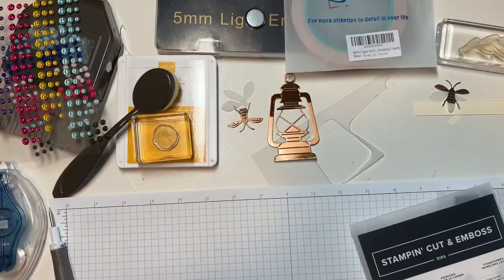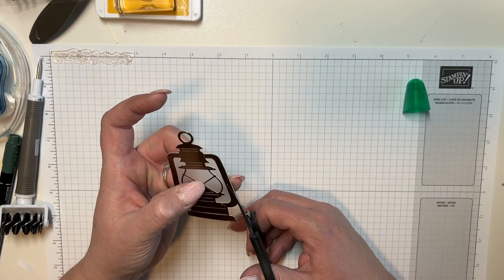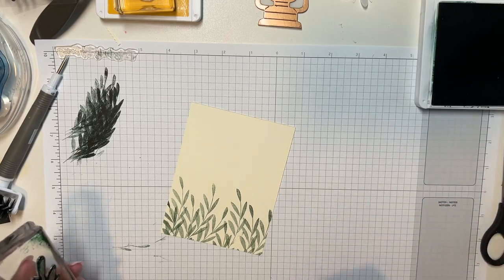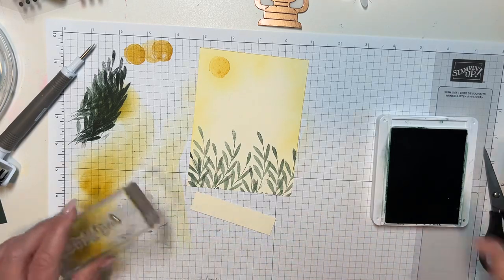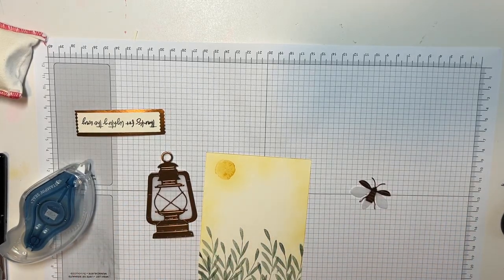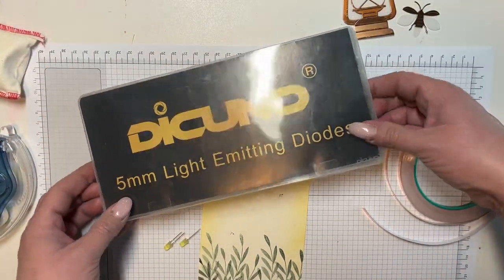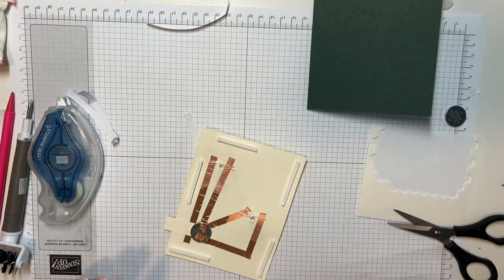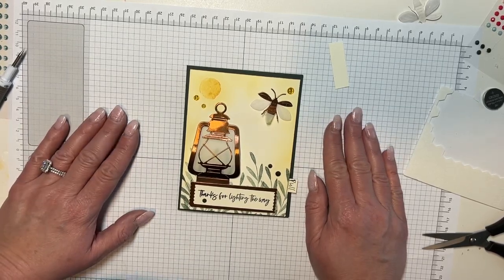Lighting the Way Card that Lights Up!!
I am a school librarian by day and an independent Stampin’ Up! Demonstrator the rest of the time!  I would be honored to be your Stampin’ Up demonstrator. I would love to help in any way I can!

Add a bit of pizzazz to your next card by adding some light! This bundle just called to me to add a light!  I make a simple circuit to add light to this card.

Don’t miss Sale-A-Bration going on now!  For every $50 or $100 you spend, you get to choose exclusive Stampin’ Up! products only available for a limited time!  Stampin’ Up just added more new items included in this promotion!
Stampin’ Up! Has some amazing join incentives!  I would love to have you on my team!

Products Used:
Lighting the Way Bundle
Evening Evergreen paper
Very Vanilla Paper
Evening Evergreen Ink
Crushed Curry ink
Foam Adhesive Strips
Stampin’ Up! Paper Trimmer
Stampin’ Cut and Emboss

I hope you enjoy making these cards!